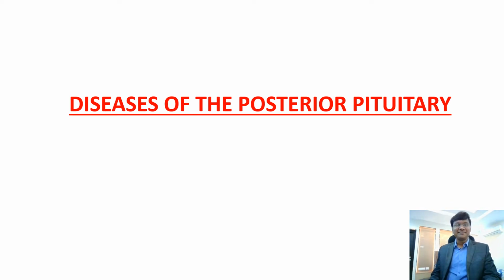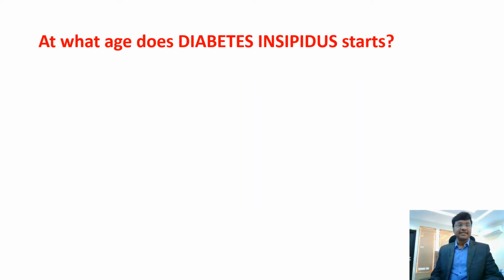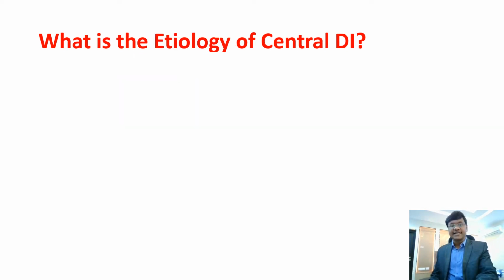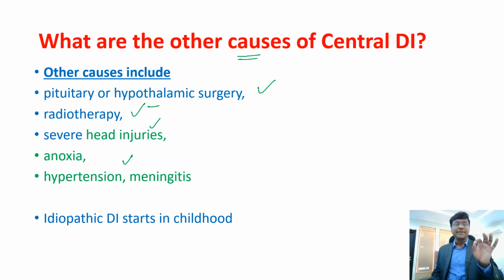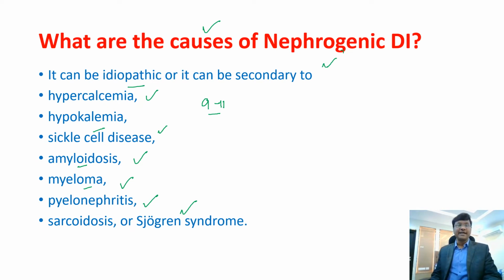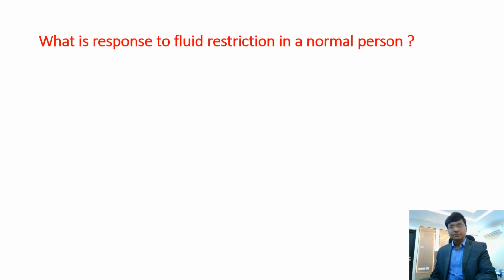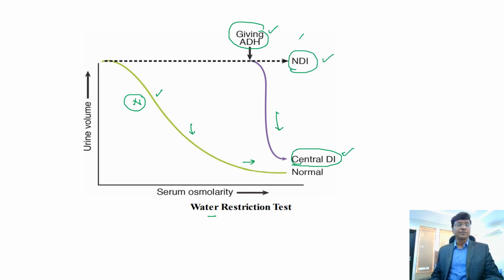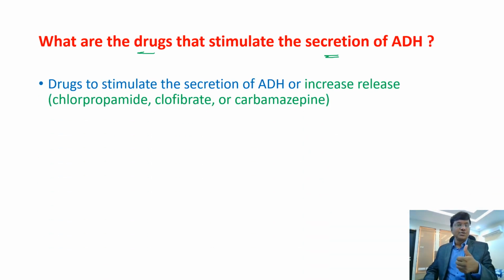NEET PG | Medicine : Diabetes Insipidus | Last Minute Revision By Dr Rajesh Gubba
Watch Dr Rajesh Gubba discussing NEET PG | Medicine : Diabetes Insipidus | Last Minute Revision for upcoming NEET PG FMGE NEXT and INI-CET preparation.